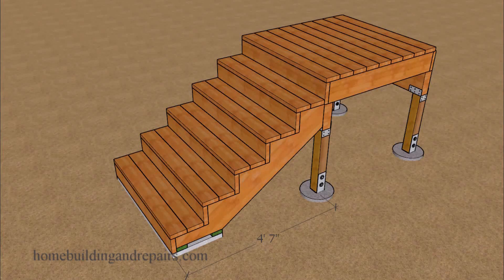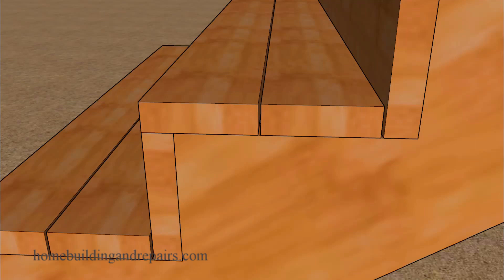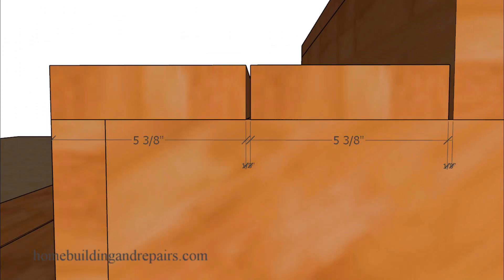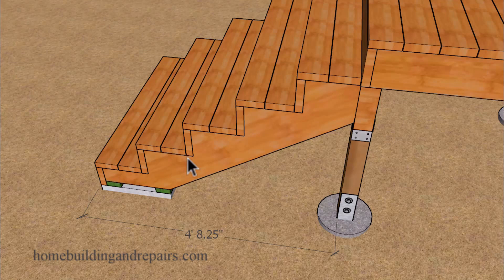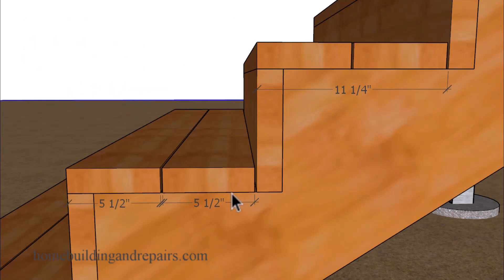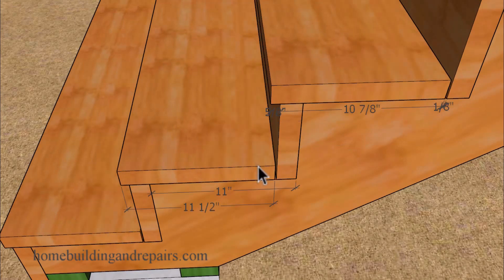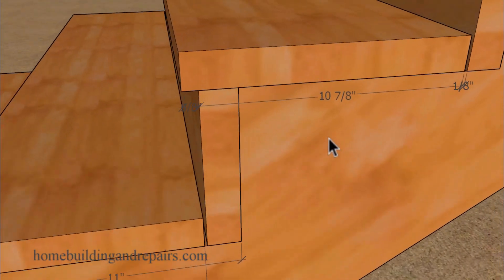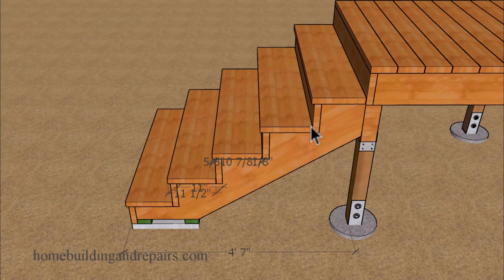How to Avoid Extra Work By Simply Adjusting Stair Stringer Layout For Deck Stair Steps With Gaps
This video will provide you with an easy way to adjust your stair stringer layout to make construction standard lumber work perfectly when using gaps between lumber.

The main idea is to use a framing square and a stair gauge to mark the rise and run of each step on the stringer, and then cut out the notches with a circular saw and a handsaw. However, if you want to use gaps between the treads and risers, you need to make some adjustments to the layout.

Finally, you need to test fit your stringer on your stairs and make any adjustments if necessary. You can also sand or plane any rough edges or splinters on your stringer.

By following these steps, you can create a stair stringer layout that works well with gaps between lumber. This can give your stairs a more modern and sleek look, as well as allowing air circulation and drainage between each step.